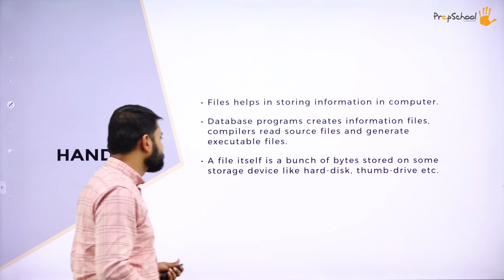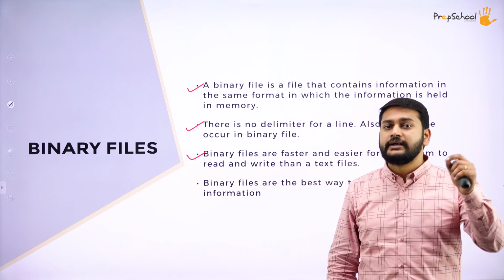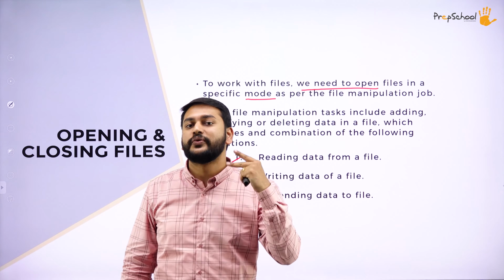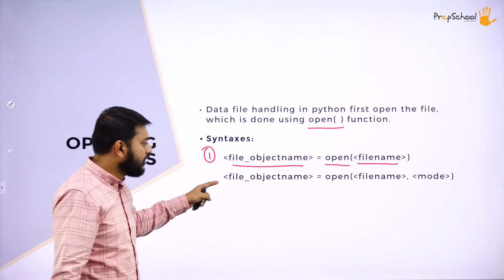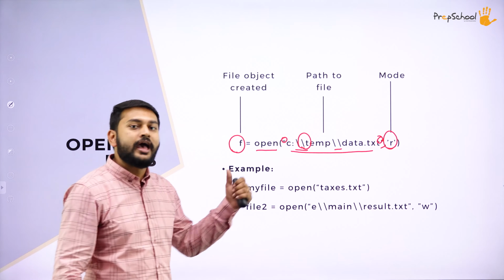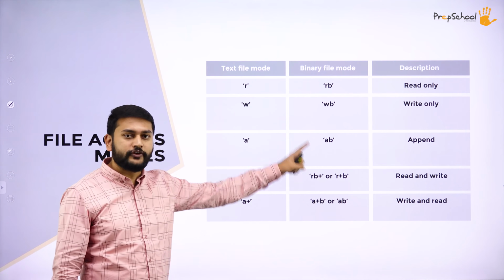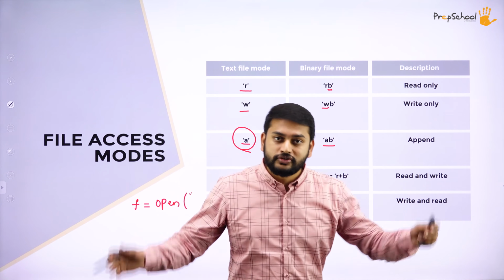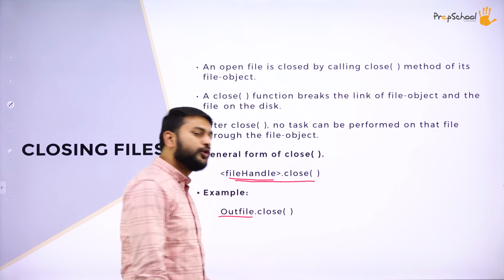DAY 14 | COMPUTER SCIENCE | CBSE XII | FILE HANDLING | L1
Class : CBSE XII
Stream : SCIENCE AND COMMERCE
Subject : COMPUTER SCIENCE
Chapter Name : FILE HANDLING
Lecture : 1

TOPICS COVERED : DATA FILES, OPENING AND CLOSING FILES, FILE ACCESS MODES, FILE OPERATIONS.